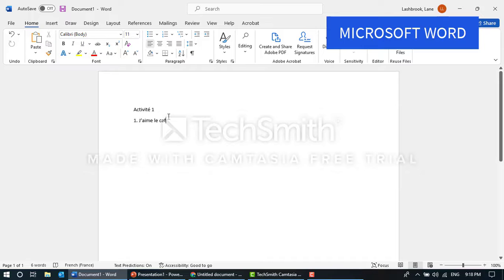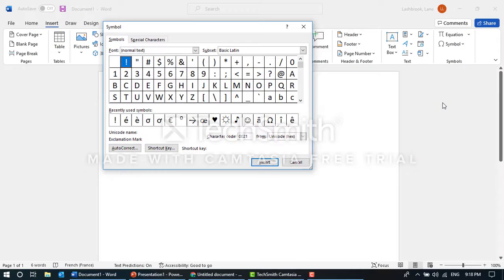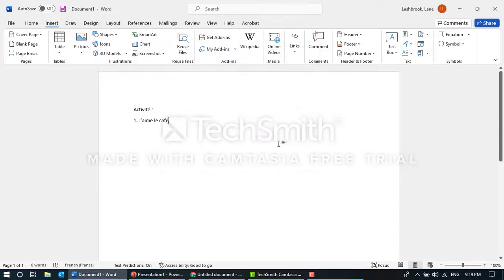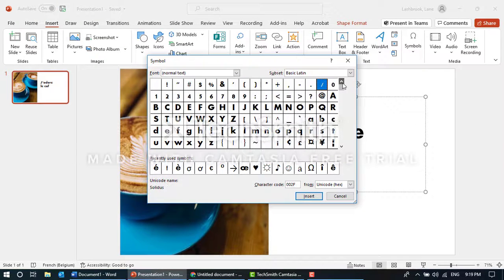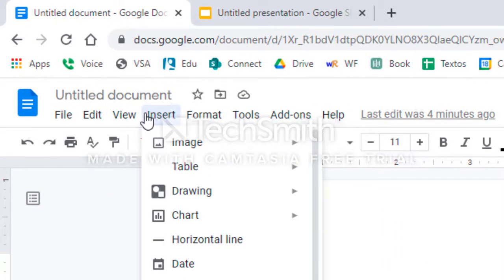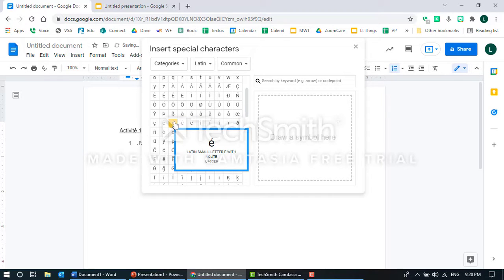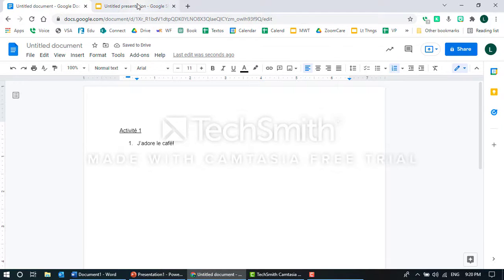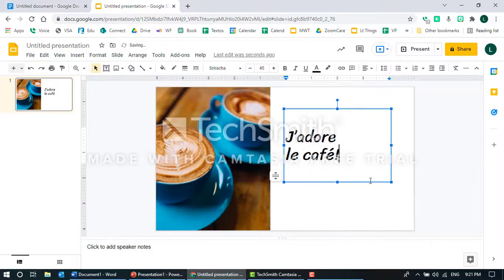Adding Special Characters or Accent Marks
Writing in another language? Not sure how to add an accent mark? Watch this quick tutorial to find out how in Microsoft Word and PowerPoint as well as Google Docs and Slides.